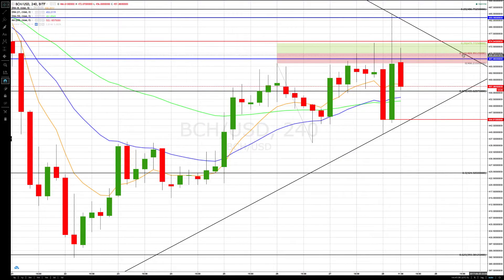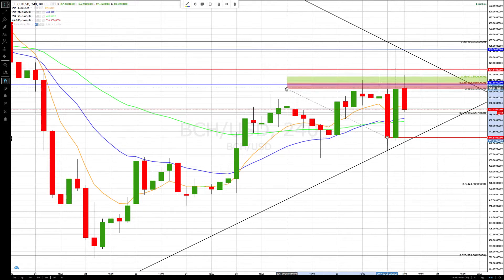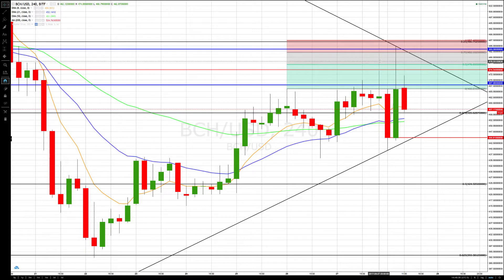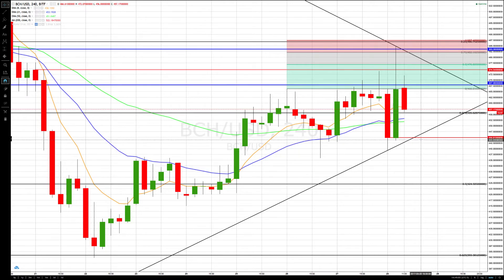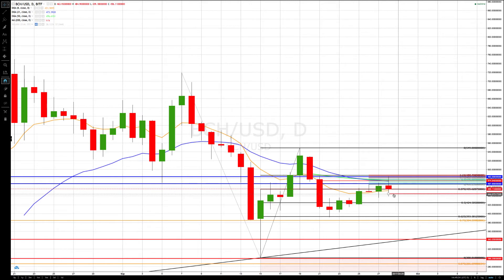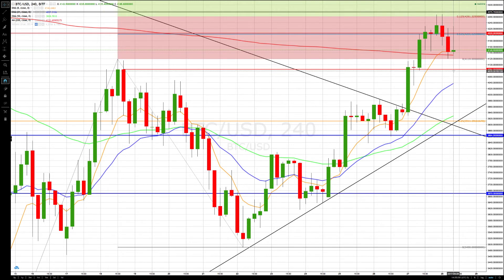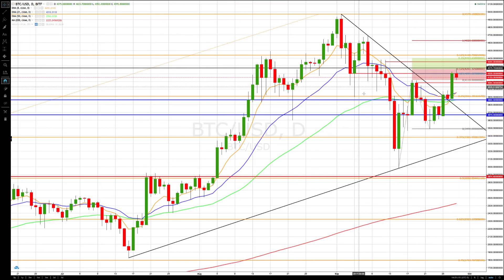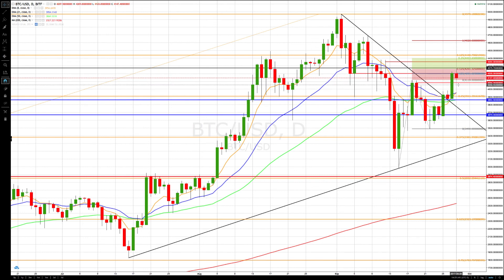BITCOIN : BITCOIN CASH Update-9-28 CryptoCurrency Technical Analysis : Path Chat